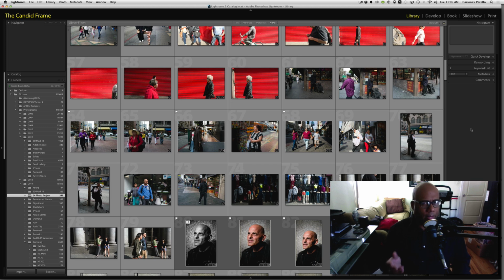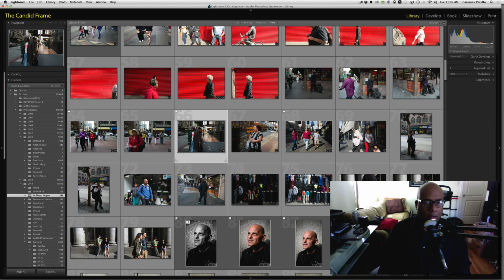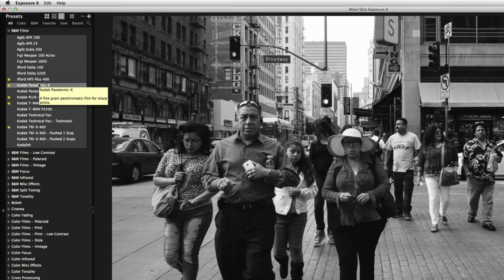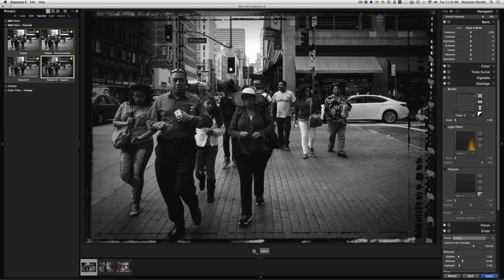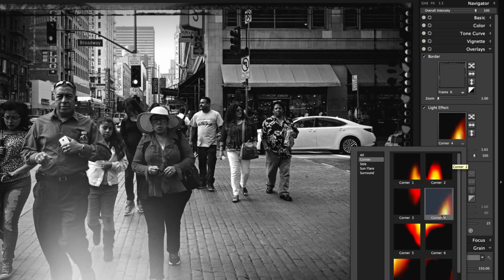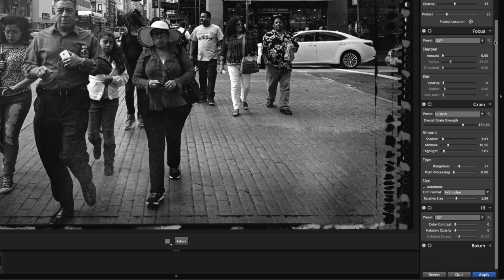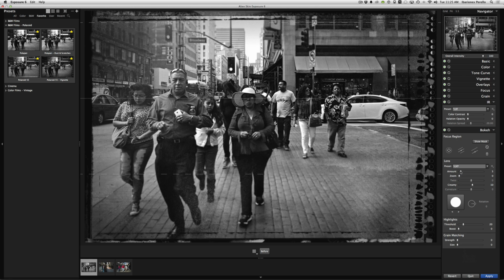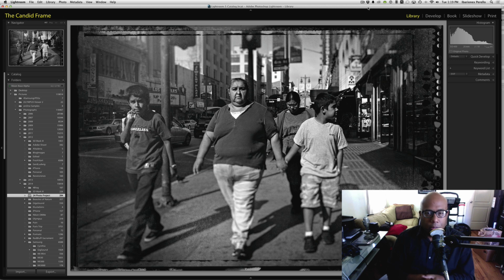Black and White Conversion #4 - Alien Skin Exposure 6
We demonstrate how Alien Skin Exposure 6 allows us to batch process color into black and white photographs, saving us time and effort.